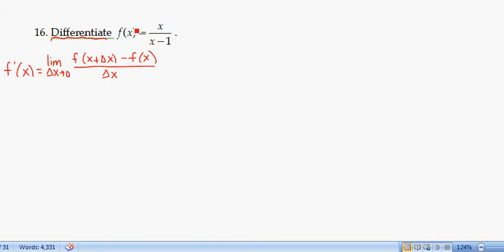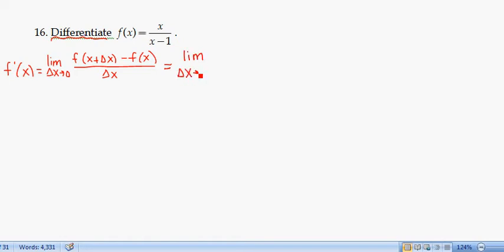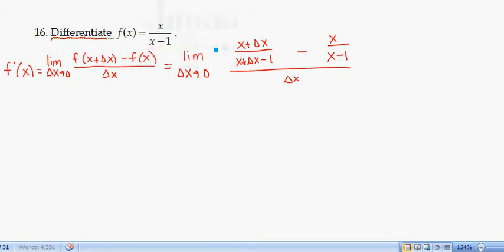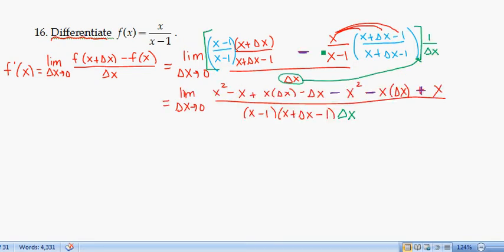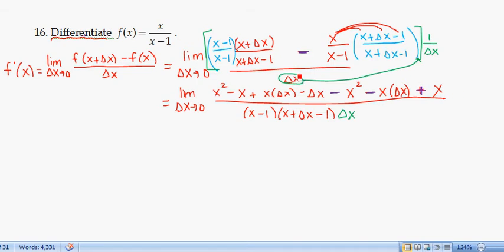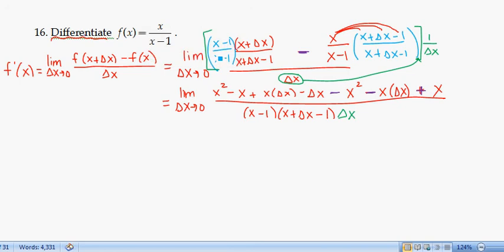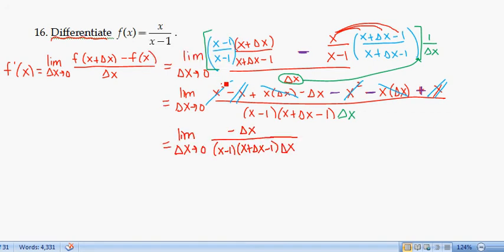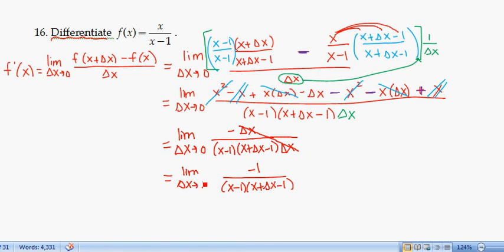Deriv of rational